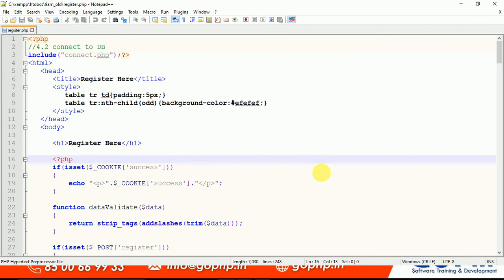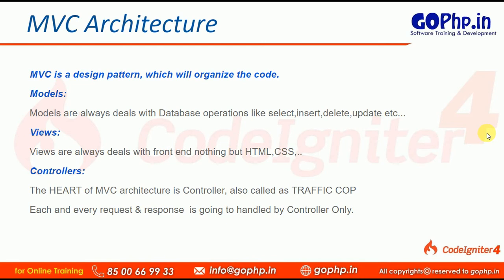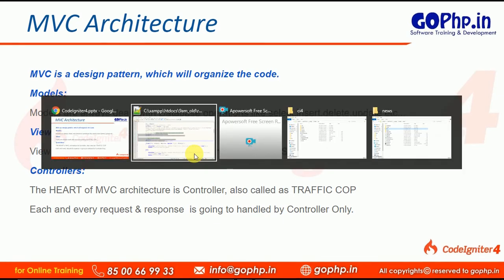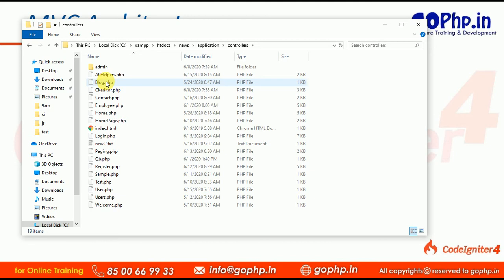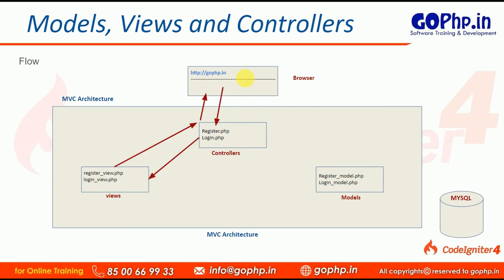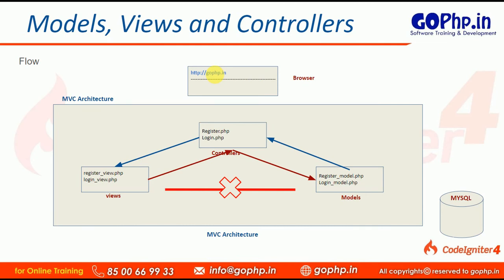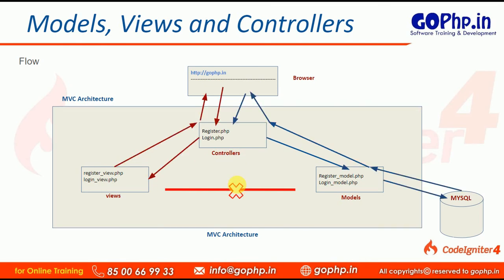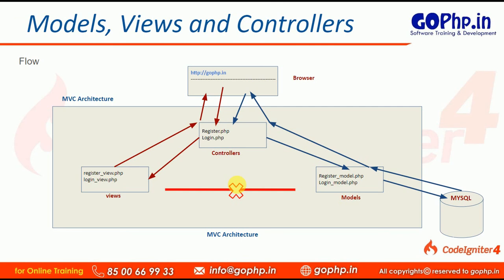#05 MVC Architecture | CodeIgniter 4 Tutorials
MVC is a design pattern, which will organize the code.
Models:
Models are always deals with Database operations like select,insert,delete,update etc...
Views:
Views are always deals with front end nothing but HTML,CSS,..
Controllers:
The HEART of MVC architecture is Controller, also called as TRAFFIC COP
Each and every request & response  is going to handled by Controller Only.